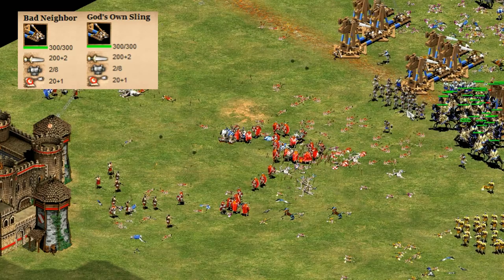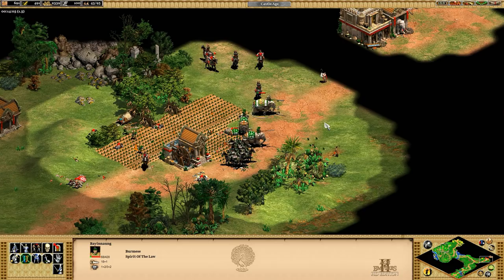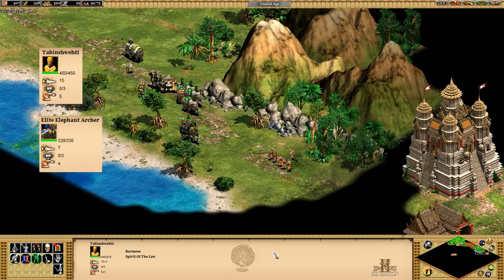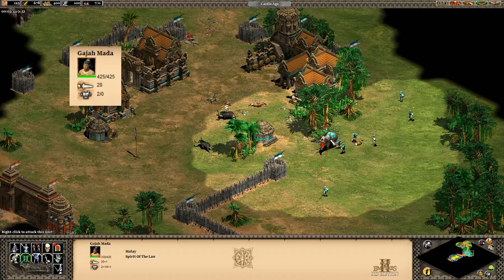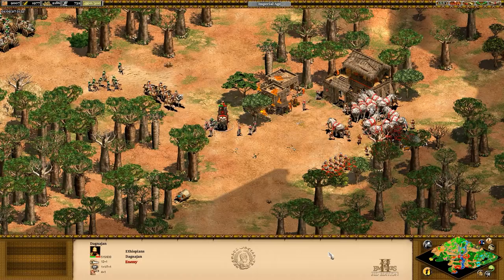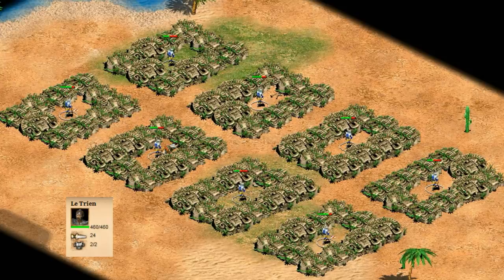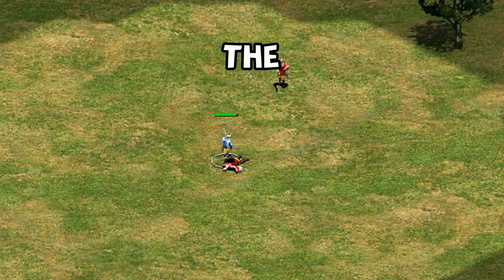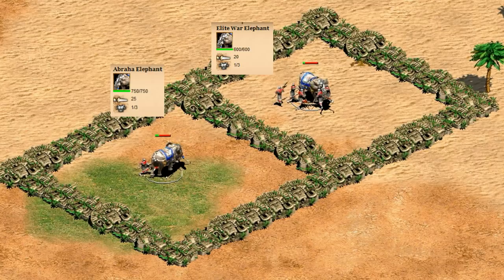Another Top 10 AoE2 Heroes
Followup to my original list, but this time including the expansions.

#10 Bayinnaung 0:58
#9 Frederick Barbarossa 1:38
#8 Tabinshwehti 2:12
#7 Ornlu the Wolf 2:34
#6 Gajah Mada 3:31
#5 Wang Tong 4:00
#4 Dagnajan 4:31
#3 Harald Hardrada 5:03
#2 Le Trien 5:48
6:15 Honorable Mentions: Le Lai/Le Loi, Hrolf the Ganger, La Hire, Jean de Lorrain
7:50 #1

Songs in order: Quirky Playful Groove 1, Walk Break 3, Gossip Talk 3, Cheese and Crackers 5, Gossip Talk 2, Midnight Hotel